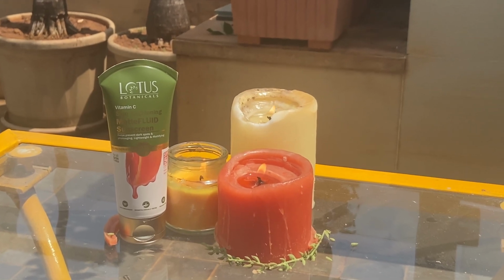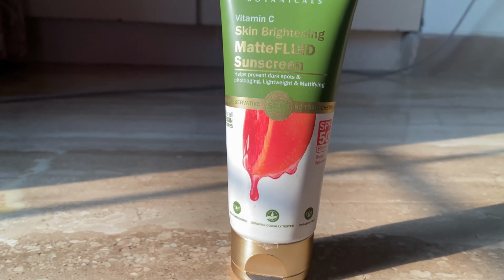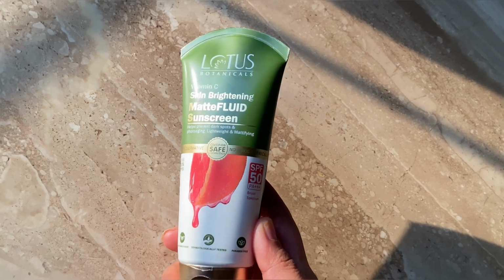Best sunscreen for summer 2022 | Lotus Botanicals Coupon code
Buy the sunscreen here

use my coupon code - DeepikaShelar20

xoxo